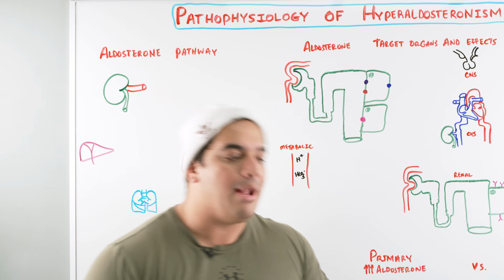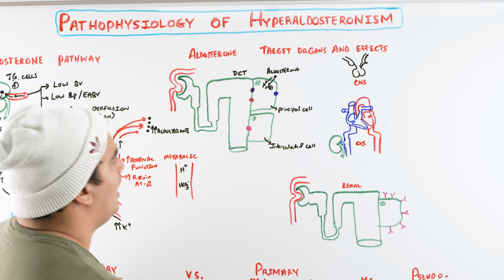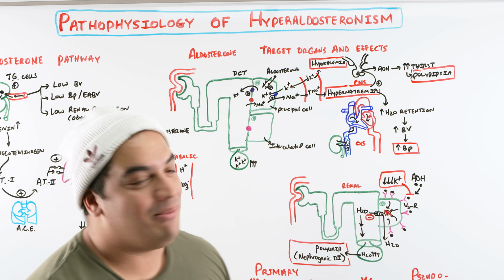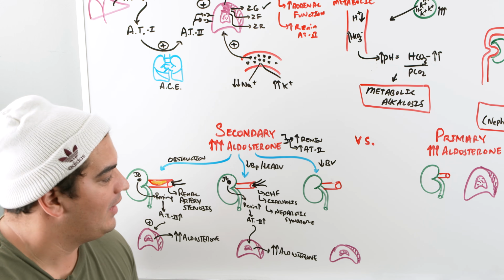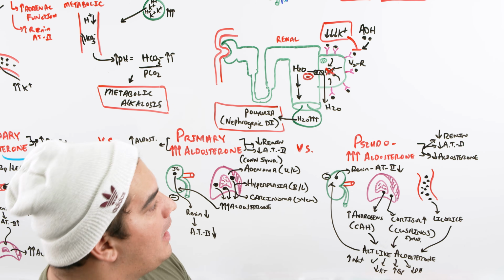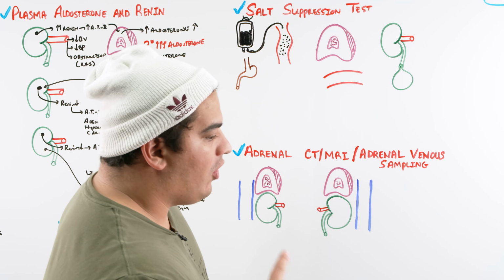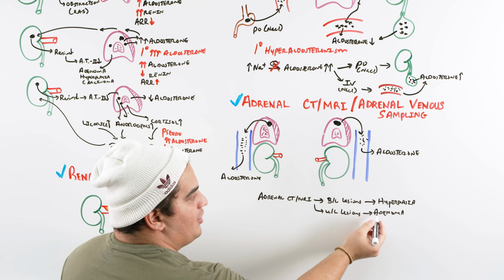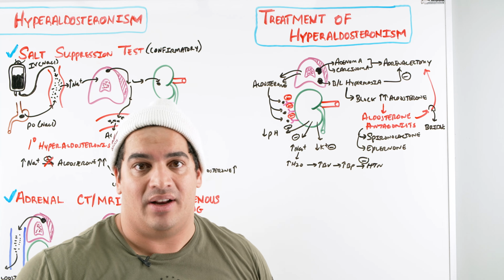Hyperaldosteronism | Retired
Ninja Nerds!
In this lecture, Professor Zach Murphy will discuss Hyperaldosteronism. Hyperaldosteronism occurs when the adrenal glands release too much aldosterone. Primary hyperaldosteronism is caused by a problem with the adrenal glands themselves. Most cases are caused by a noncancerous (benign) tumor of the adrenal gland.

Minor Correction: 30:05 and 52:25, It should be an INCREASED pH and Metabolic Alkalosis

We hope you enjoy this lecture and be sure to support us below!

Table of Contents:
0:00 Lab
0:07 Hyperaldosteronism Introduction
0:43 Pathophysiology: Aldosterone Pathway
6:45 Pathophysiology: Aldosterone Target Organs & Effects
20:38 Secondary Hyperaldosteronism
25:17 Primary vs. Secondary Hyperaldosteronism
32:03 Diagnostic Approach to Hyperaldosteronism
44:36 Imaging Studies: Adrenal CT/MRI & Adrenal Venous Sampling
49:07 Imaging Studies: Renal Artery Ultrasound
50:28 Treatment
54:23 Comment, Like, SUBSCRIBE!